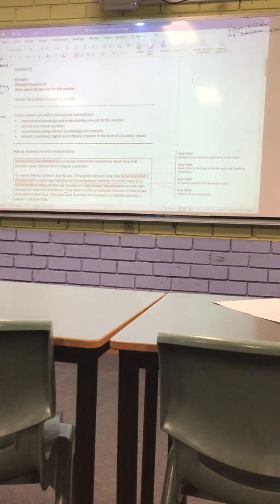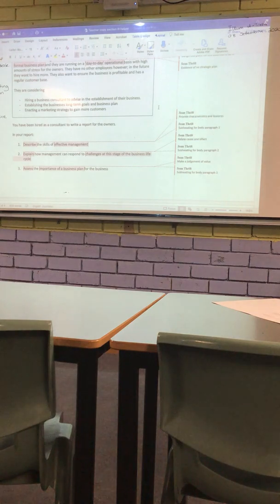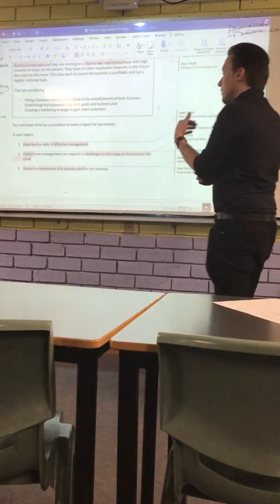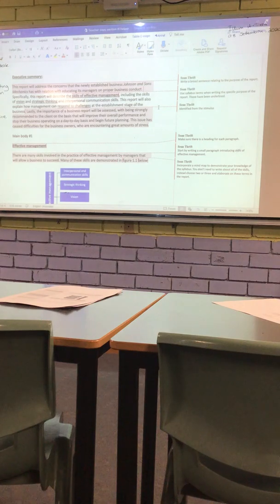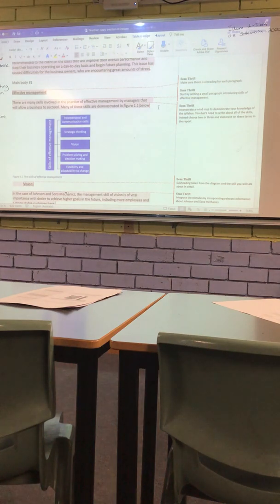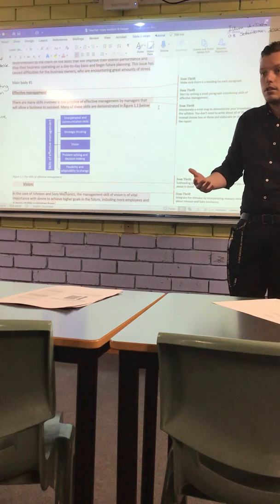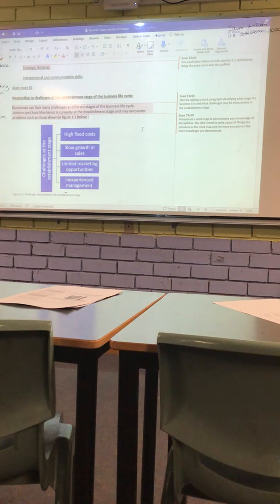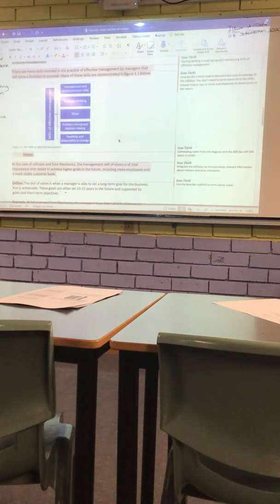Writing a business report for the HSC